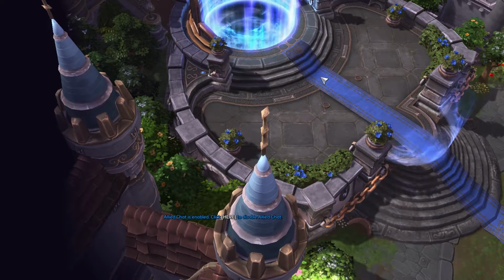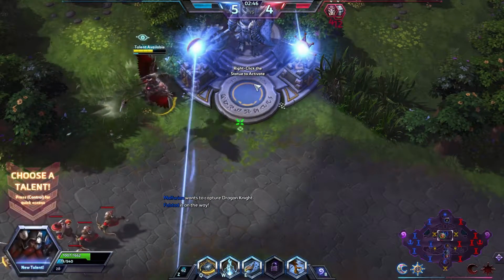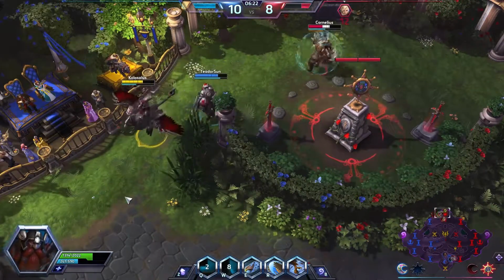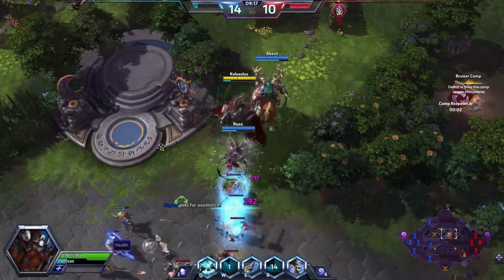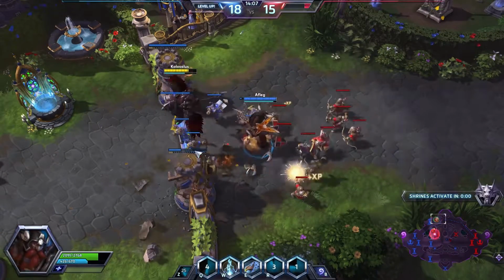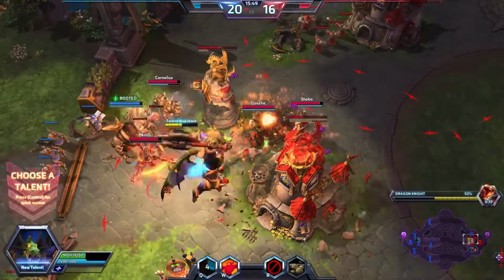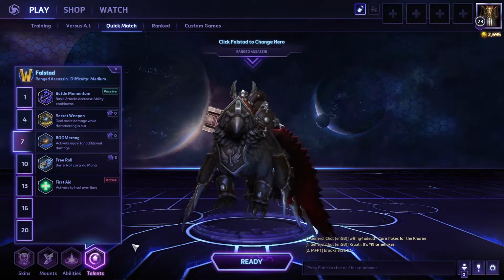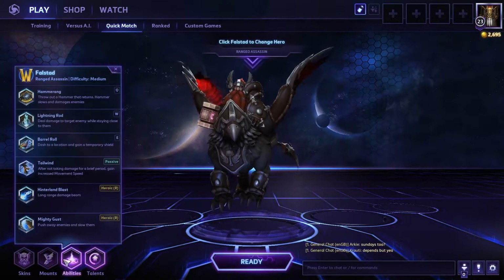Falstad | Here Comes the BOOOMerang! | Heroes of the Storm | Gameplay Guide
Falstad | Here Comes the BOOOMerang!
I have promised you guys the all new Hamerang build... Well, here it is. After a lot of practice it actually proves to be a little more effective than my Lighting Build. We end up being paired with an E.T.C. and going for the Gust... You just know how that is going to end!

Heroes of the Storm or "Heroes" is a multiplayer online battle arena video game developed by Blizzard Entertainment for Microsoft Windows and OS X. A game of tug-of-war or "hero brawler" where you are with a team of 5 Heroes against another team that also contains 5 Heroes.

-Kolosalus